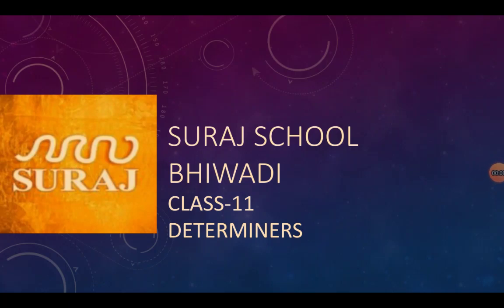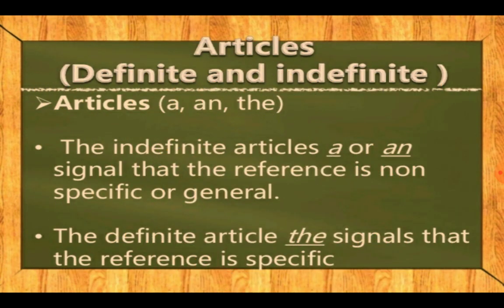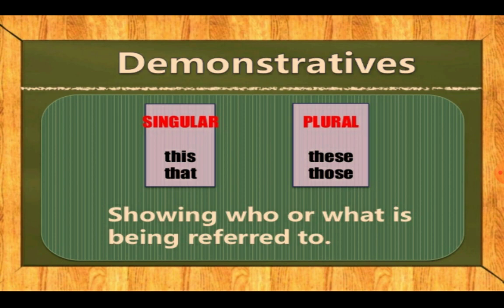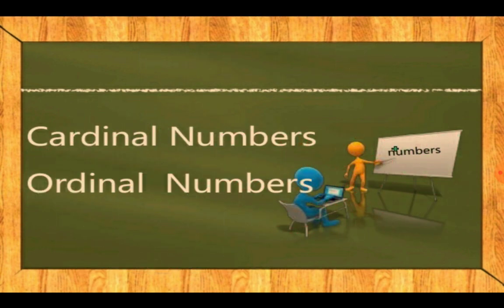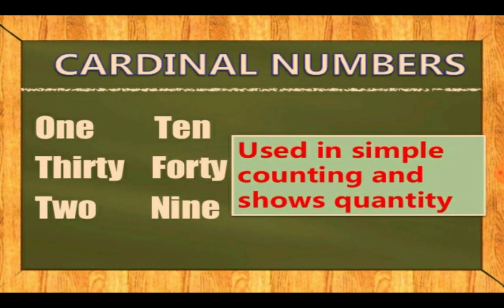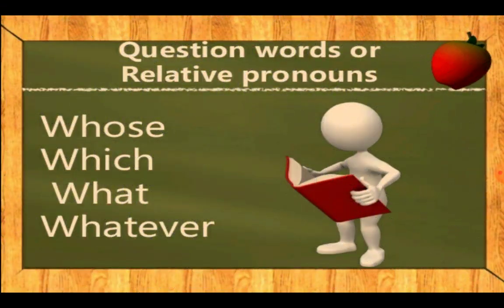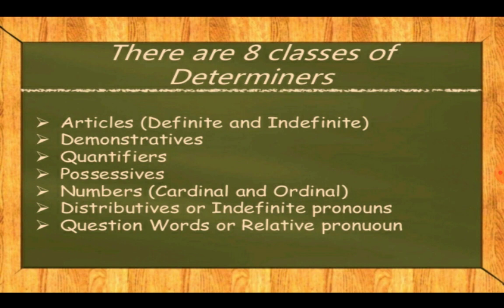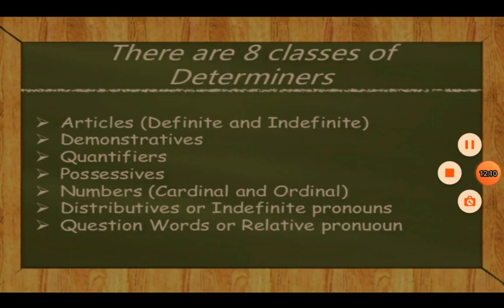SURAJ SCHOOL BHIWADI 11th class Grammar topic REVISION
Complete explanation of Determiners.